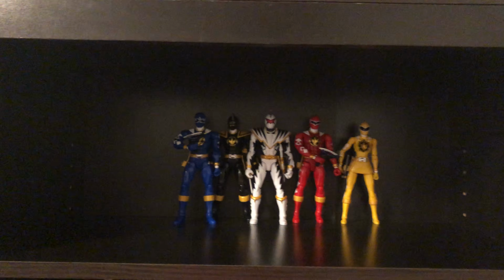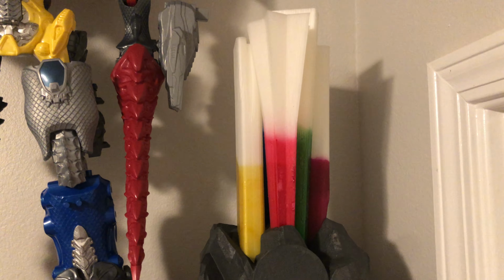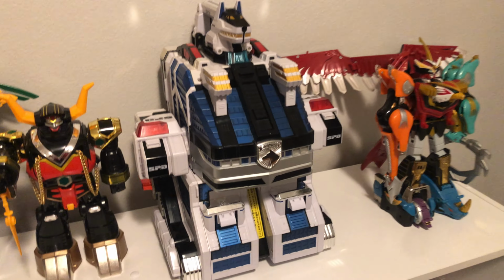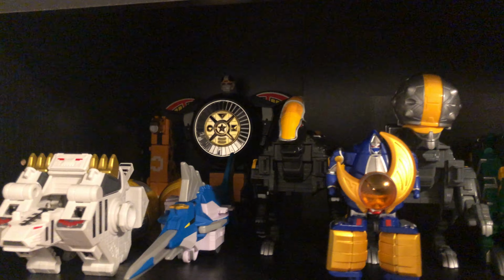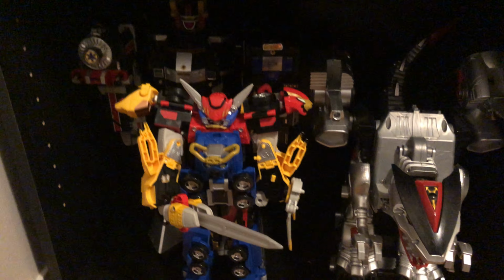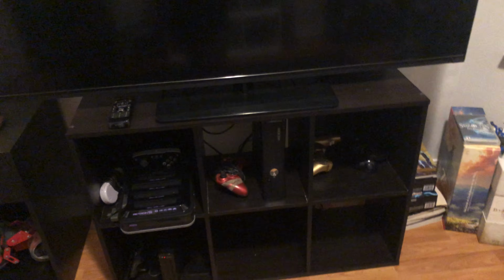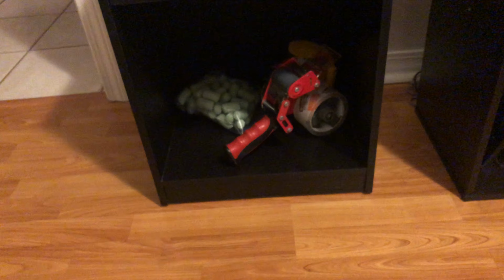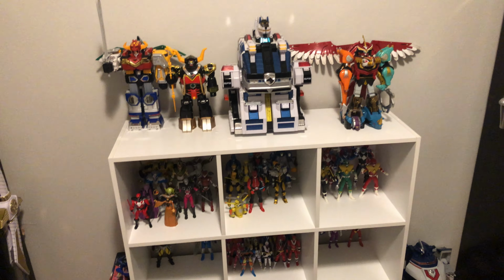Old God Whispers (Episode 0) - Power Rangers / Game Room Tour - December 2019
I thought it would be fun to show where the actual Power Rangers collection is stored so we're gonna do something a little different in this video.

Enjoy this little tour of my collection as I serve you "Cloverfield Shakey Cam realness." :)

Also check me out on Twitter (OGMachinations) and Instagram (OldGodMachinations)!